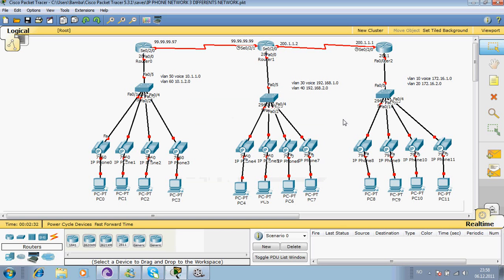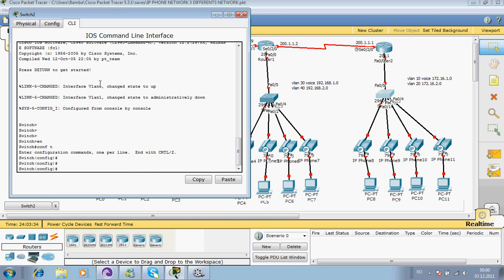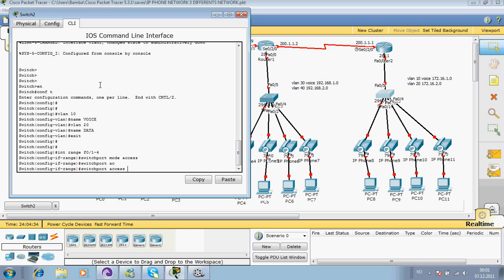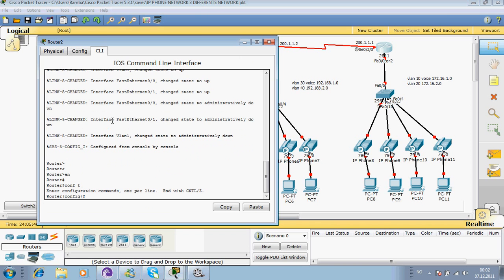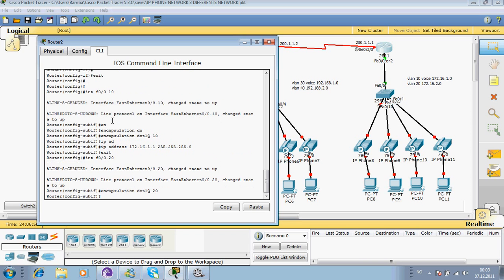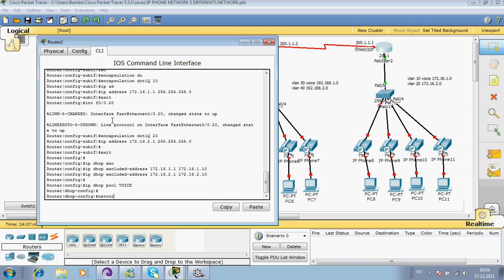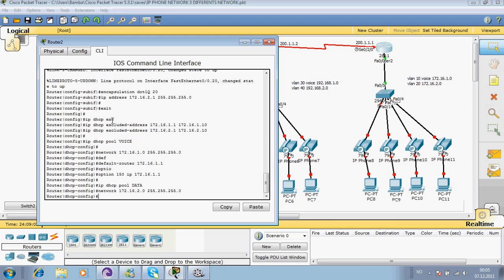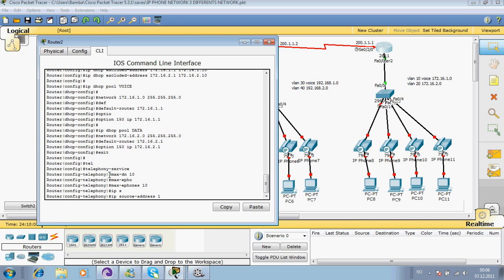HOW TO CONFIGURE IP PHONE WITH DIAL PEER , INTER NETWORK VOIP PART 1